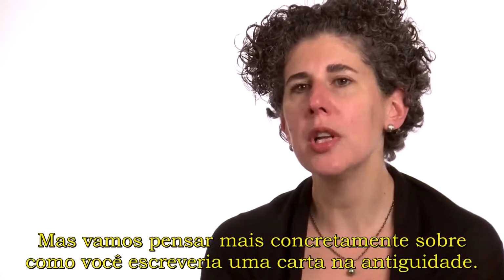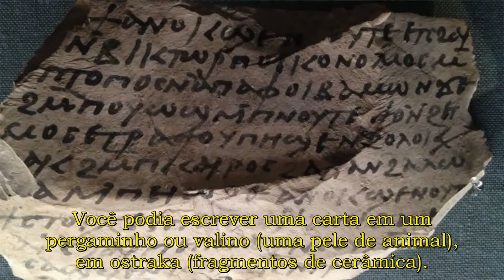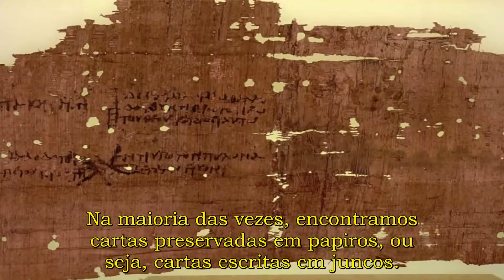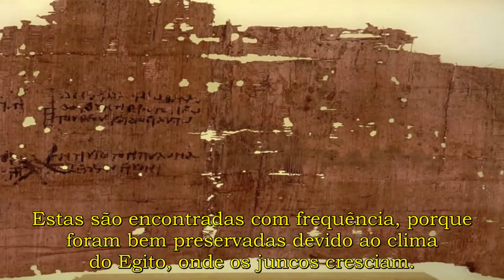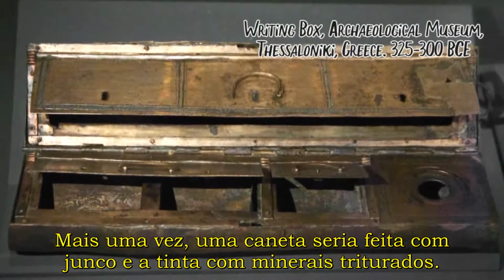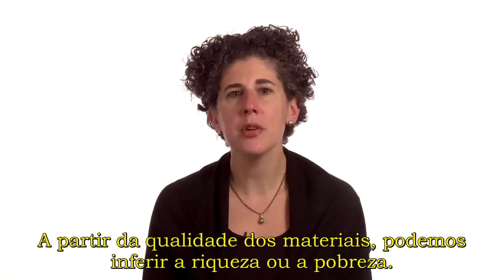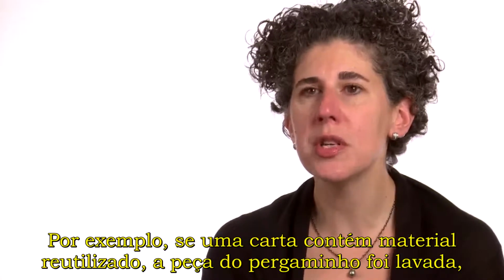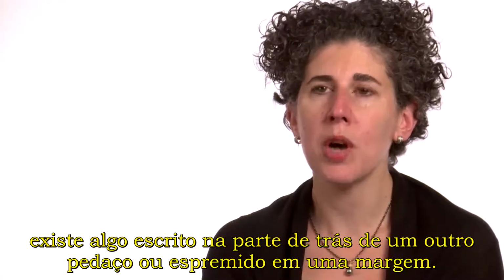13 - Como Se Escrevia Uma Carta Na Antiguidade? - Cristianismo Primitivo - Laura Nasrallah